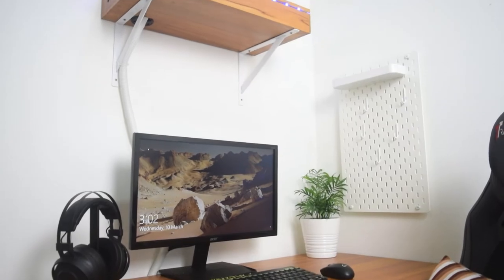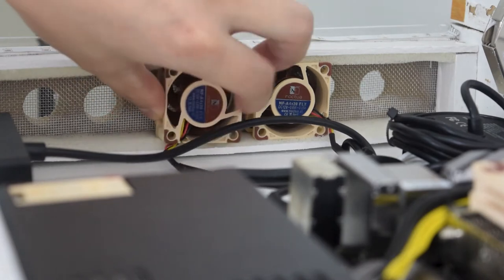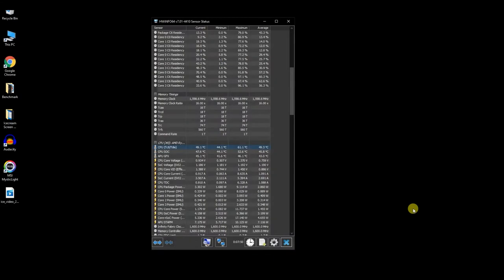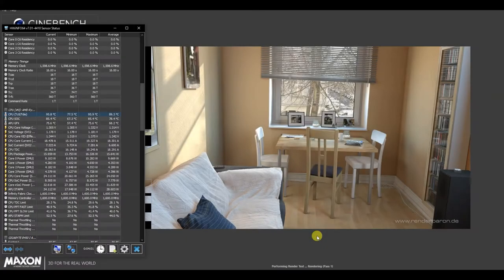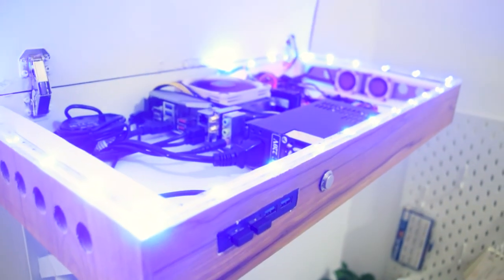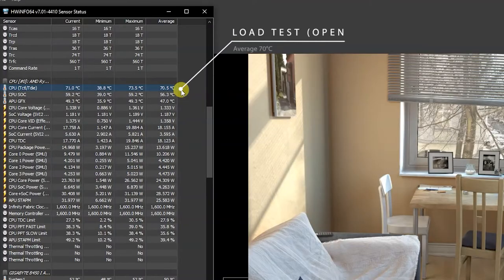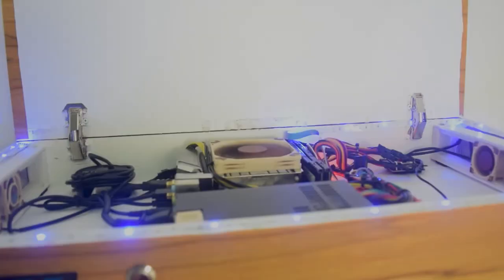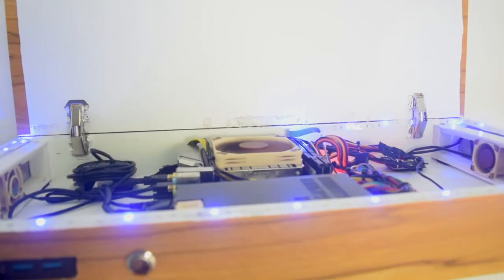Shelf PC performance test || DIY PC Case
This video is to present the performance test (temperature and noise level) on the previous shelf PC (DIY PC case) project. The design was WORSE than I thought for optimum airflow, but that is the lesson from this video. For future DIY PC case project, a better planning is needed for ideal performance.

00:00 - Shelf DIY PC case
00:10 - Adding more fans
00:20 - Idle session test
00:32 - Load test
00:48 - Noise test
01:11 - Lesson for future